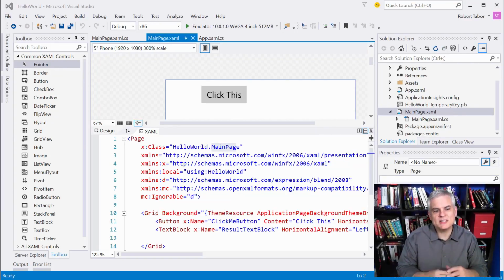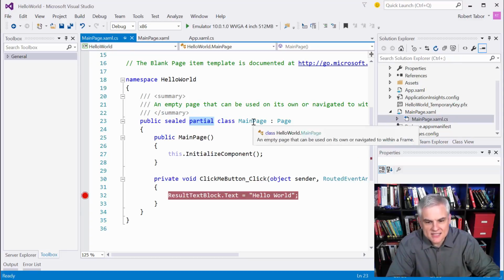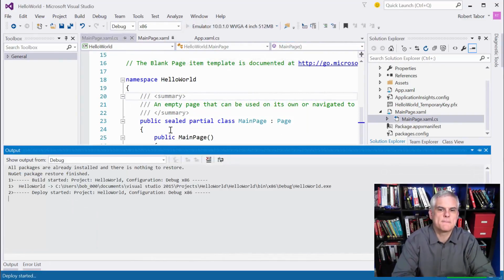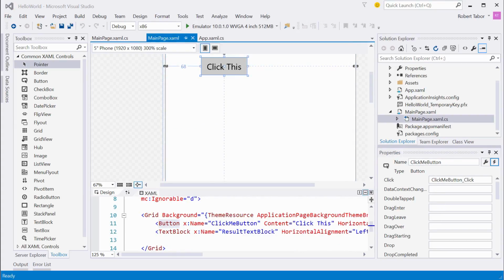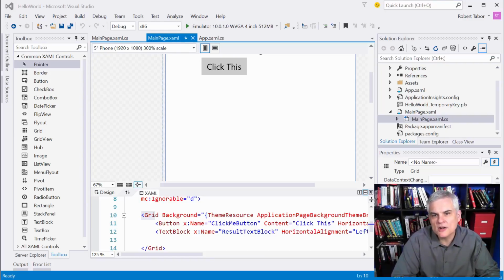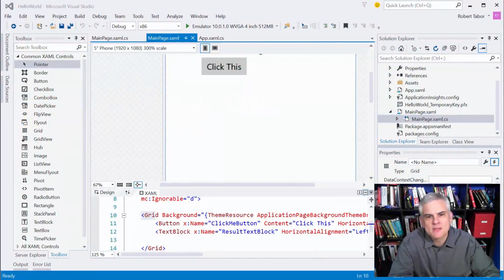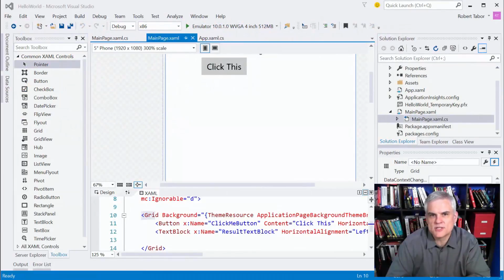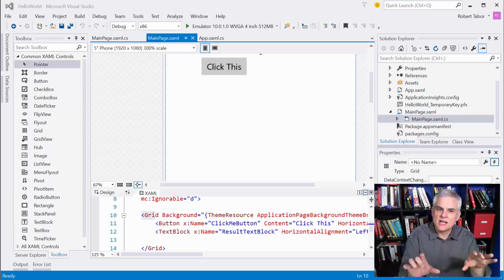UWP 003 Overview of Topics Related to Universal Windows Platform App Development